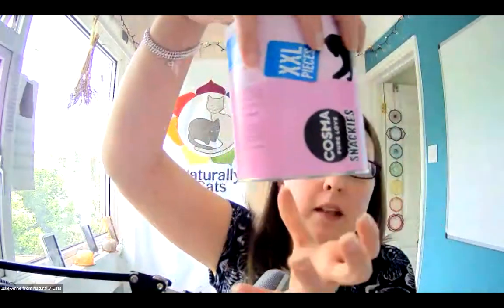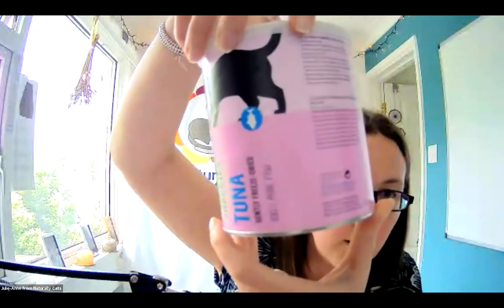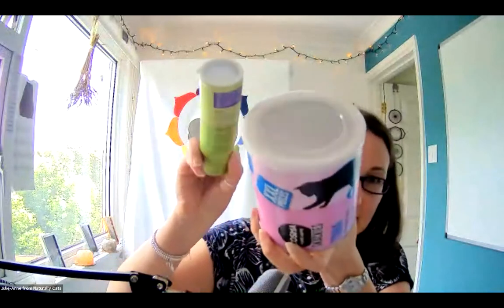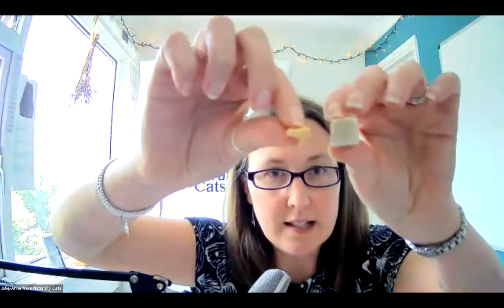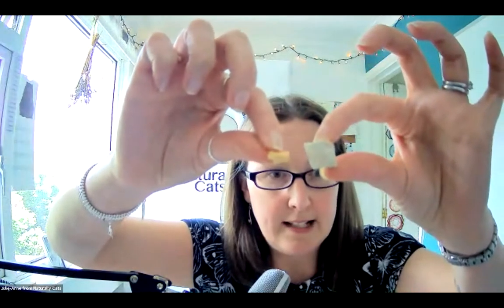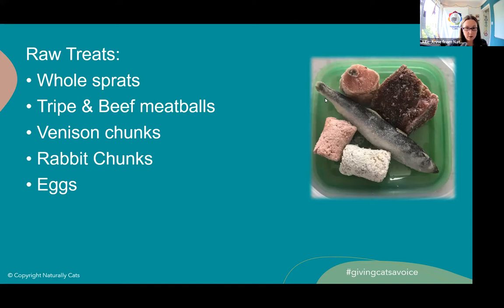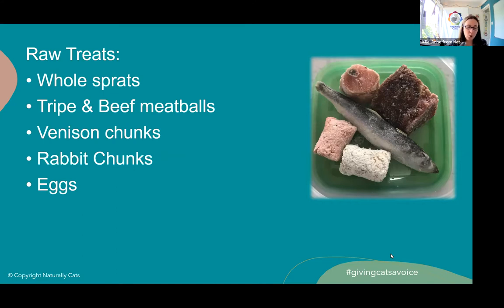Lunch & Learn #1 - Raw & Freeze dried treats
We wanted to share with you more about what we are doing with Leo and how you can help your cat to have a balanced diet.

Ok so you may not feel comfortable feeding raw food but how about trying some easy to use raw treats?

Or replacing the sugar laden carbohydrate heavy commercial treats in favour of freeze/air dried treats that are just a single source of protein with no chemicals, carbs or sugars?